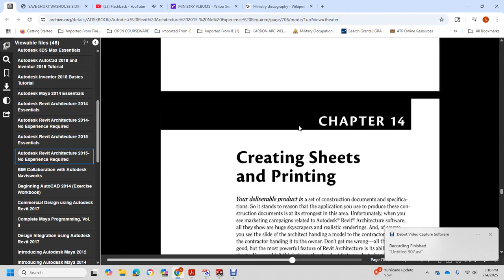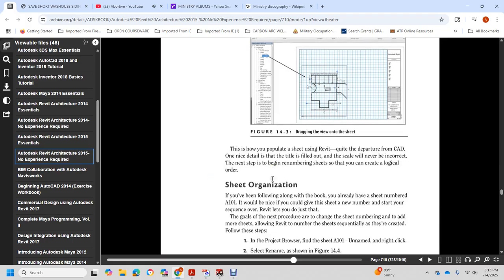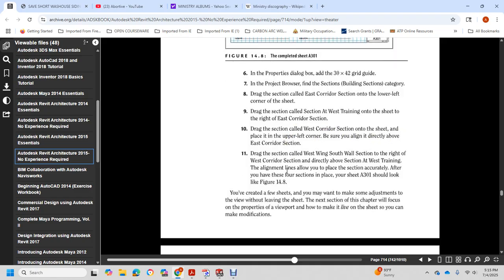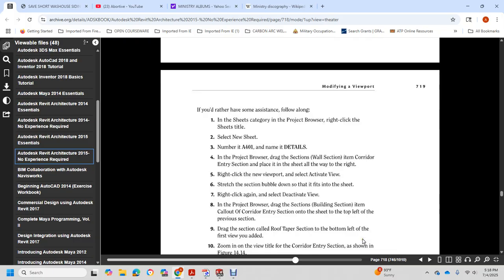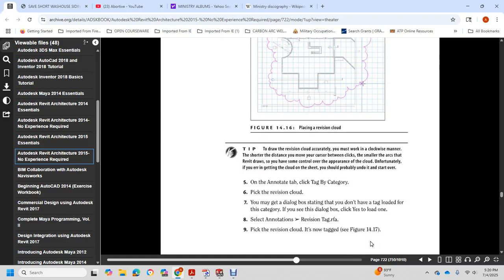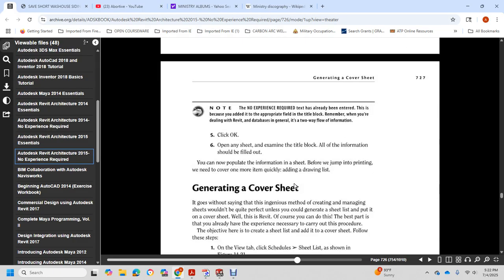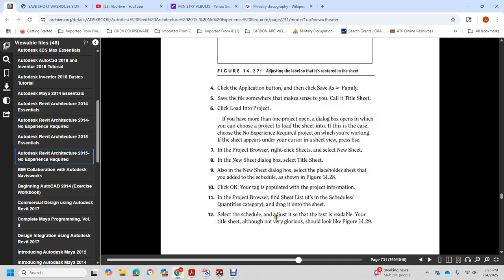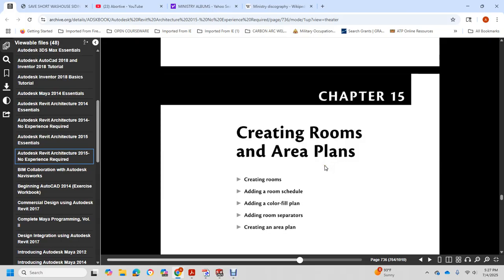REVIT CHAPTER 14 CREETING SHEETS AND PRINTING